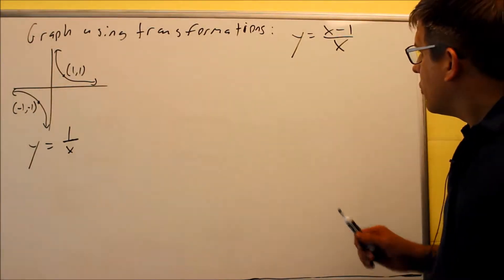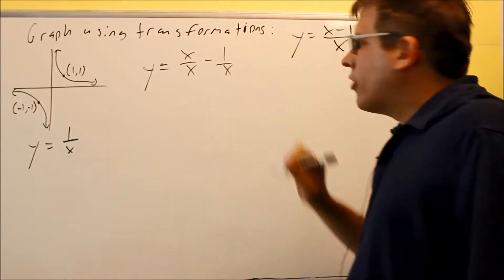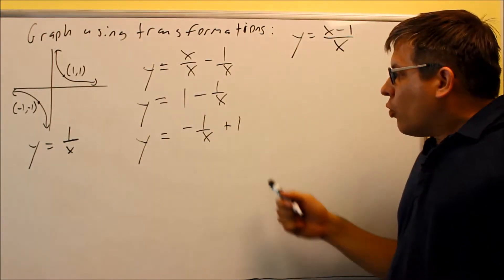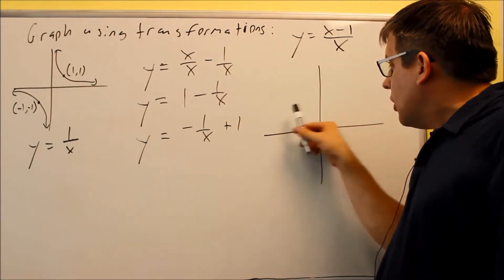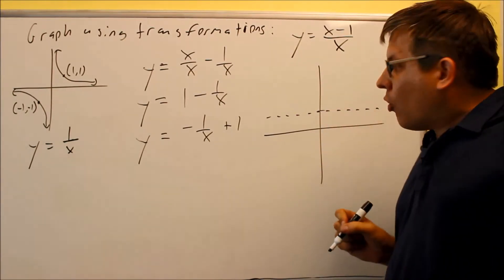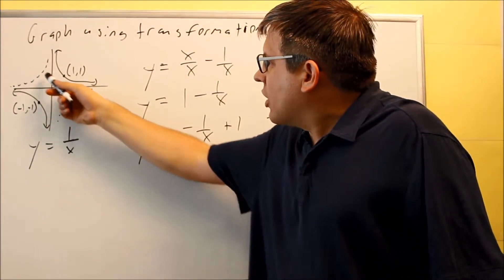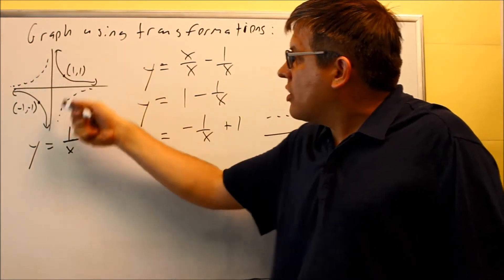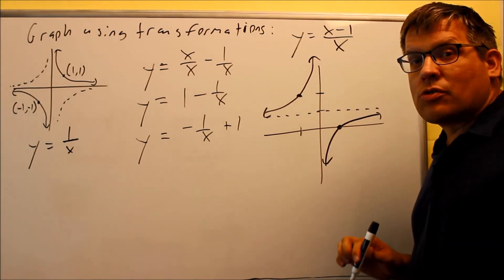Graphing Rational Functions Using Transformations: Ex 7